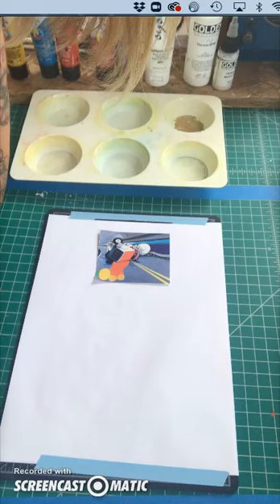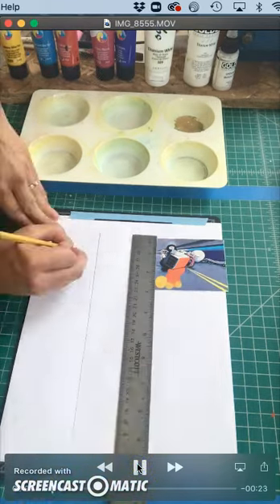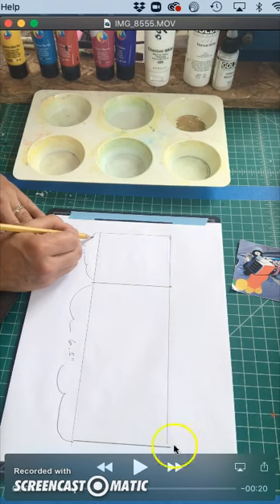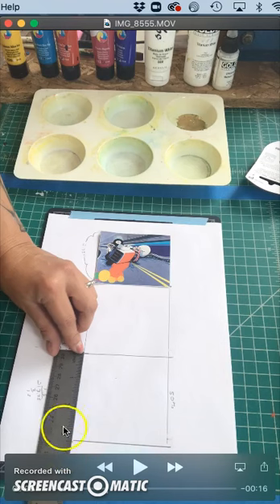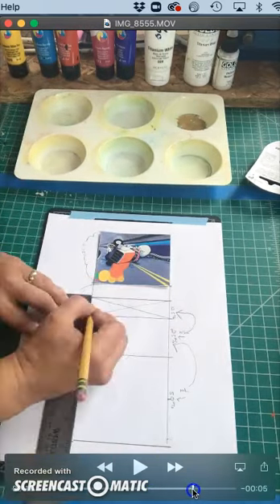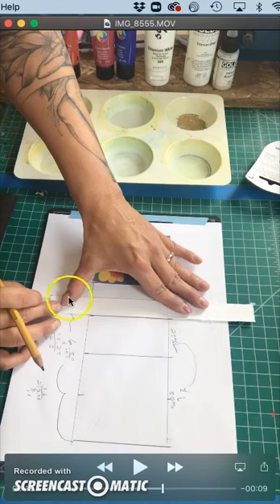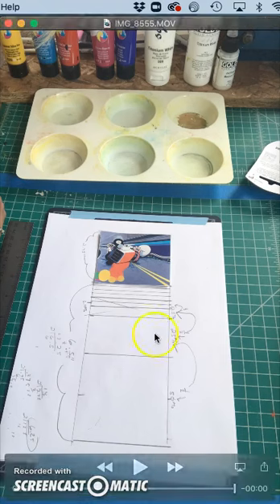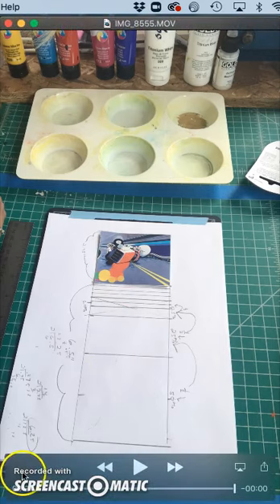calculating proportionatecolor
How to calculate the proportionate color usage of a graphic image.